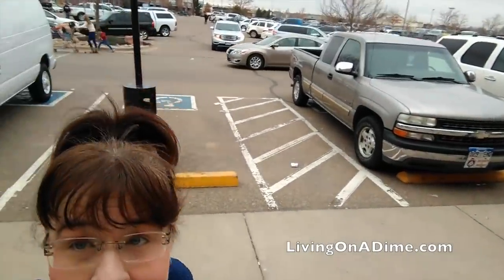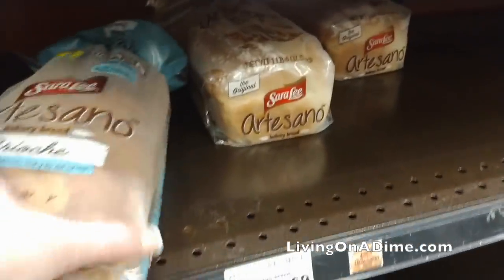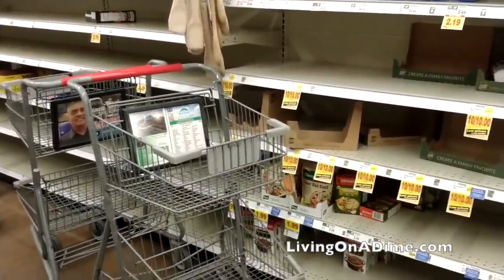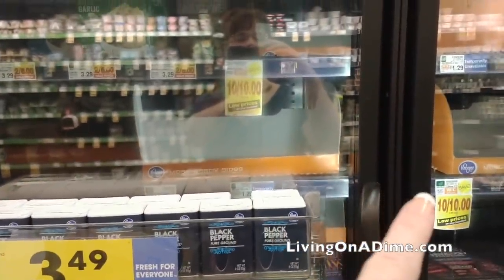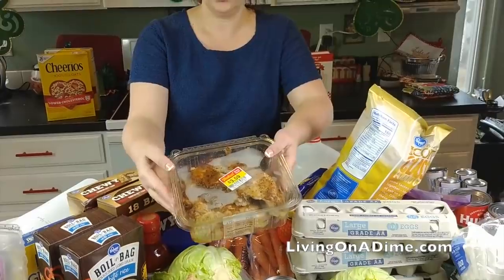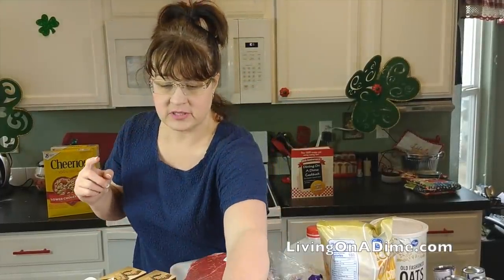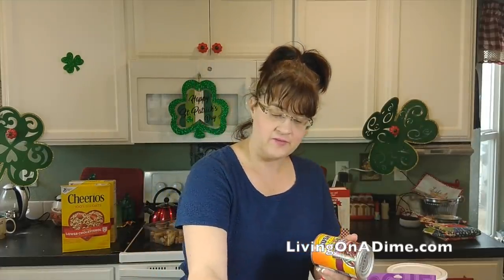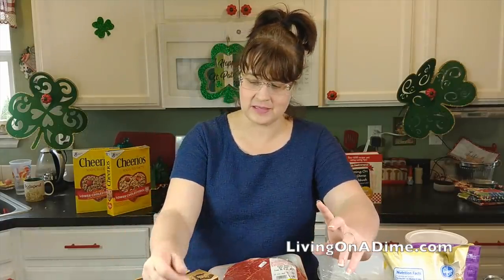Prepping in Panic! 2 Weeks-4 people-$110!!! What to buy when all the food is gone!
In this video, I got the hair-brained idea to see if I could prep food for 4 people for 2 weeks! It was a CRAZY trip to the store but I was able to prep food for 4 people AND live to tell about it!  Prepping food for 2 weeks wasn't as bad as I thought it would be!

Our mailing address:
Living On A Dime
Mead, CO 80542

1 Corinthians 6:9-10